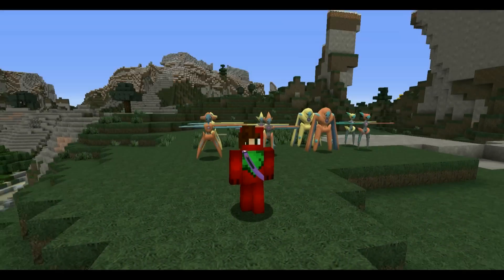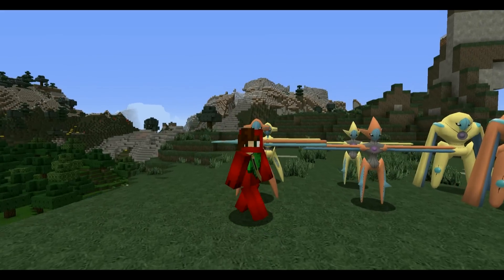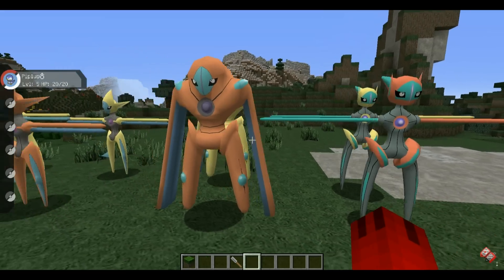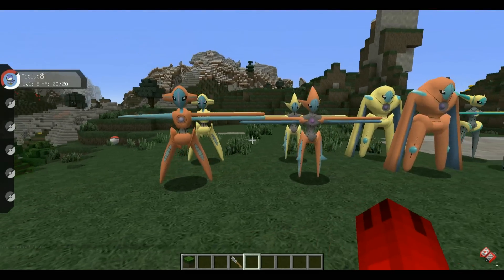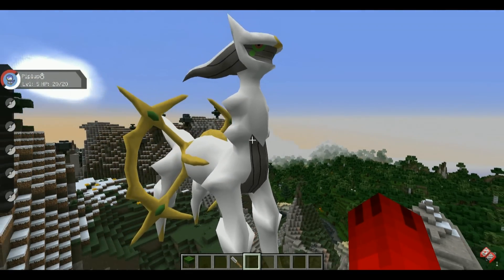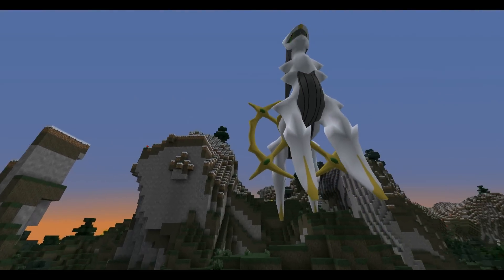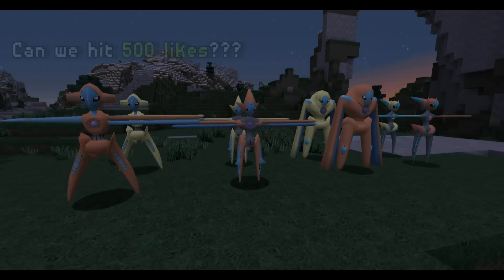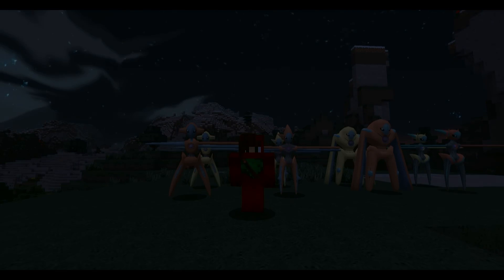Pixelmon 4.2.4 Beta Showcase ► ALL DEOXYS FORMS ✦ ARCEUS! (April Fools)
Pixelmon 4.2.4 Beta Showcase ► ALL DEOXYS FORMS ✦ ARCEUS!

Pixelmon 4.2.4 Beta adds All the Deoxys Forms and ARCEUS!!! Can't wait for this version to come out for real!